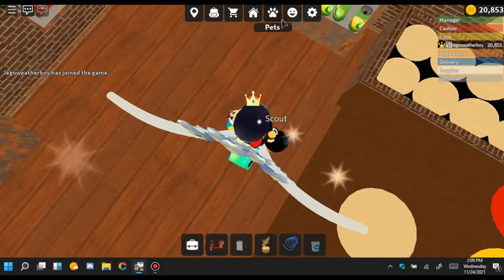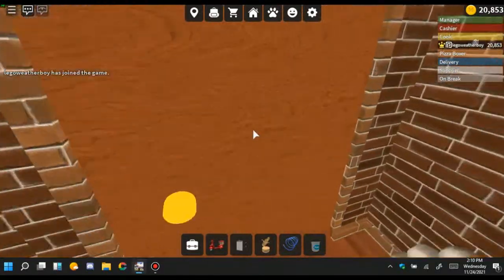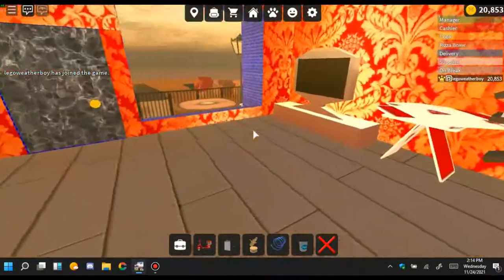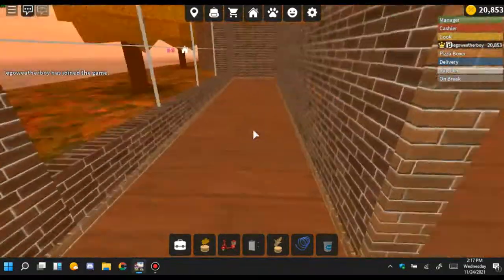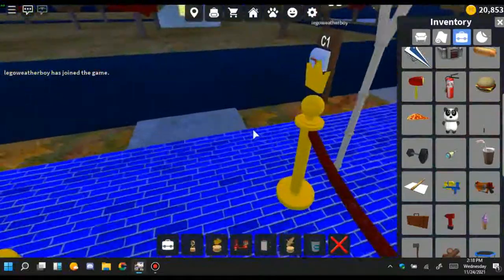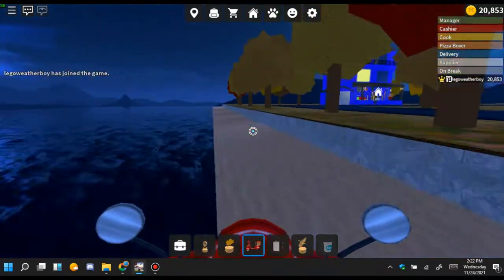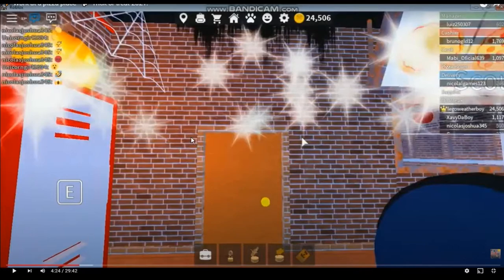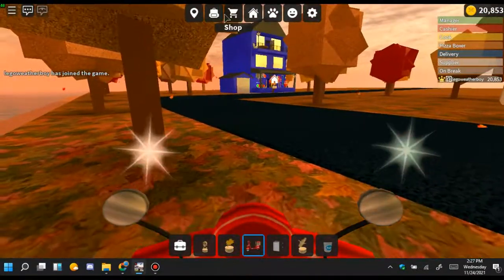🍕 Work at a pizza place - gui update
Found a bug in Minecraft Java or Bedrock Edition report the bug

Stay safe everyone and I will see you later!